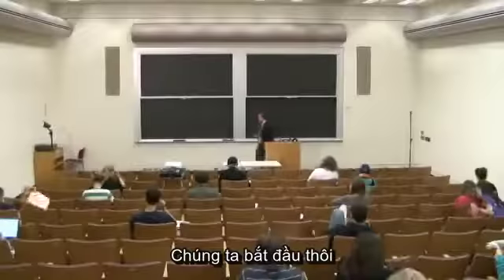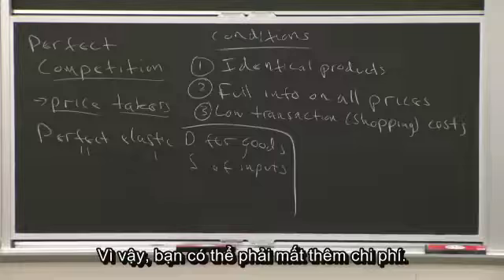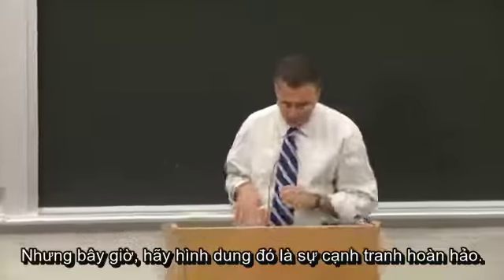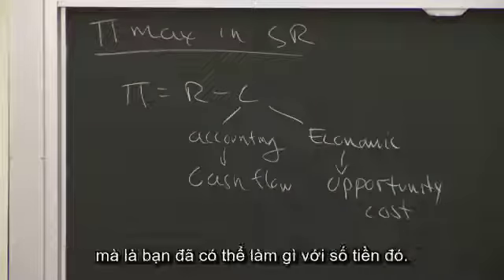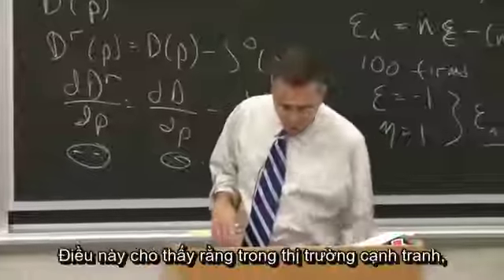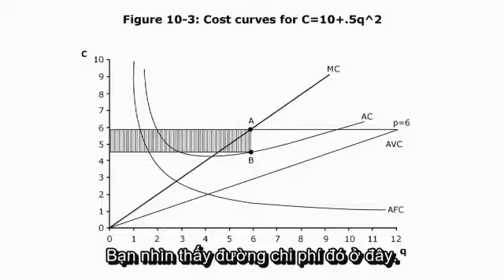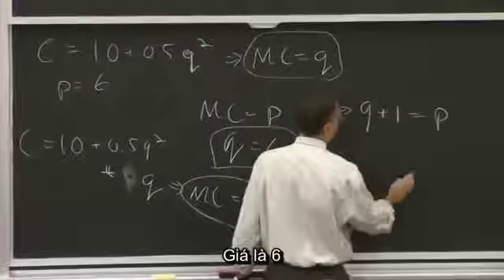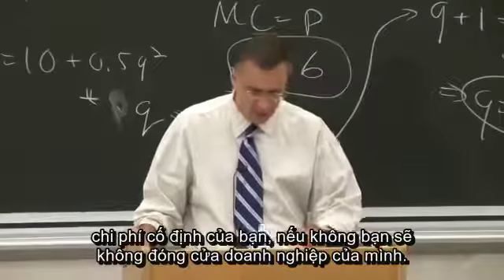8 THỊ TRƯỜNG CẠNH TRANH